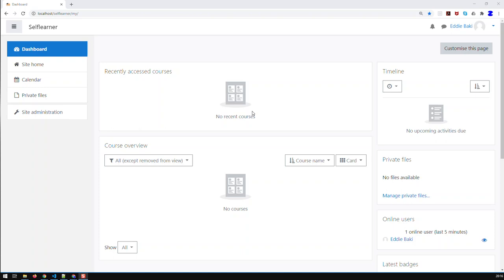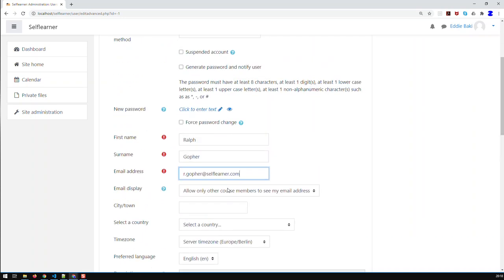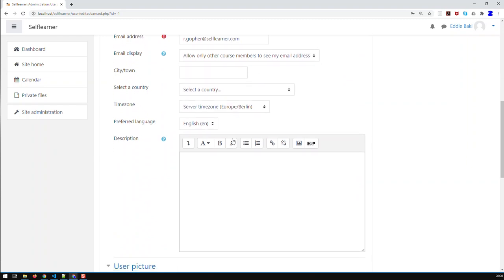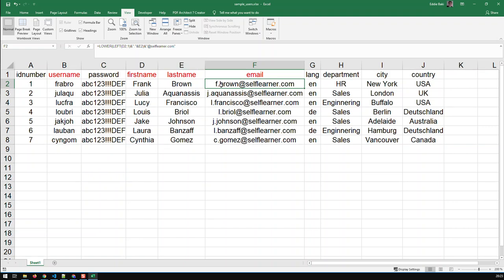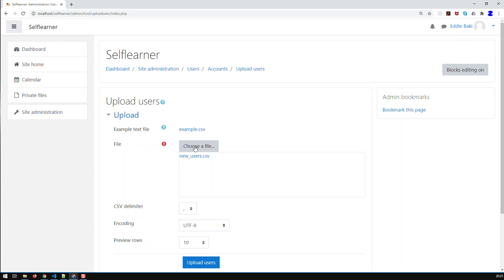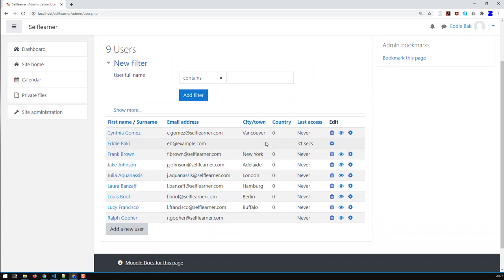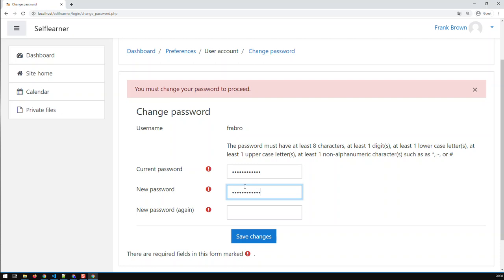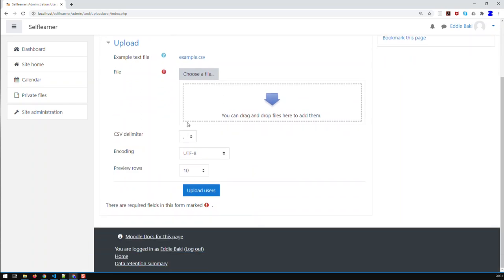Add / Upload New Users | Moodle | Kovolff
To add a single user, go to:
Site Administration ::: Users :: Add a new user

To upload multiple users:
1. Prepare a lCSV list of users. Mandatory fields are username, firstname, lastname, email

2. Upload CSV file to Moodle

3. Pick the right options when previewing the data, before it gets definitely uploaded
i.e. Upload type, New user password, Force password change